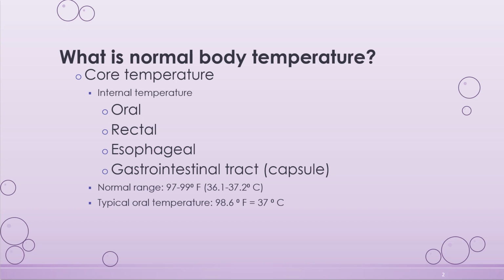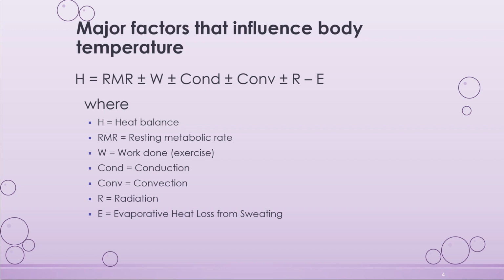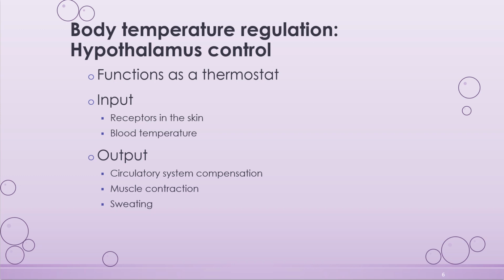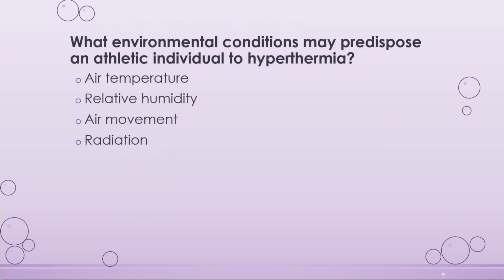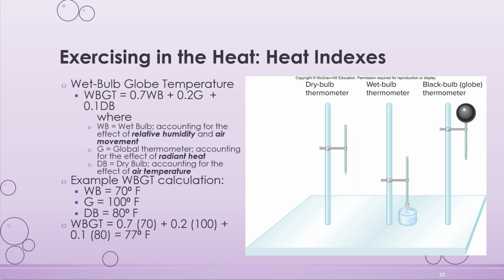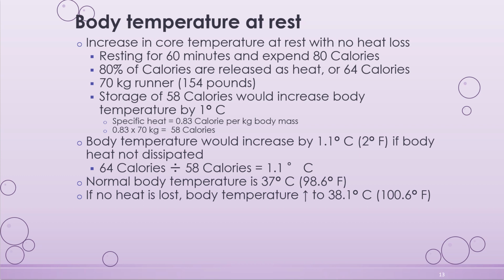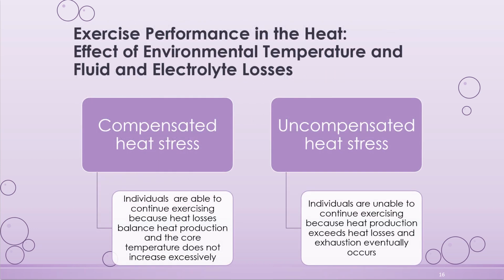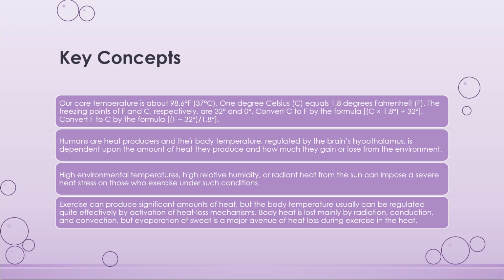Chapter 9, Part 3 Body Temperature Regulation